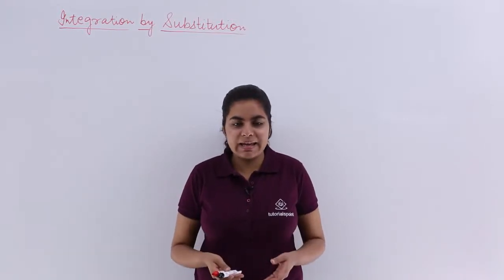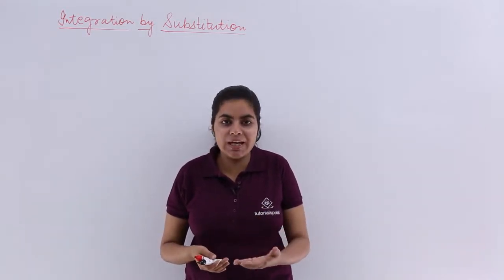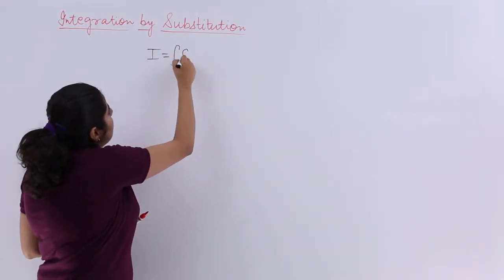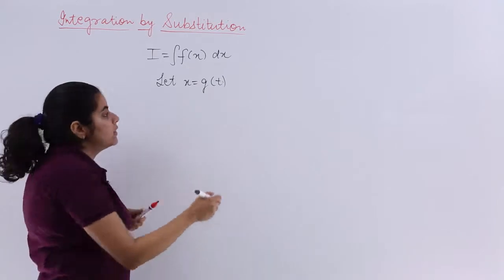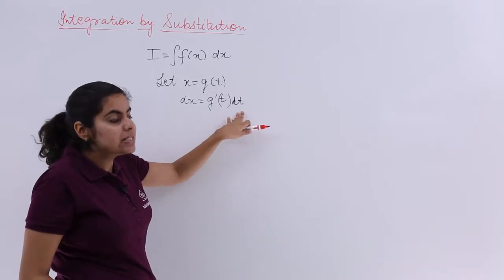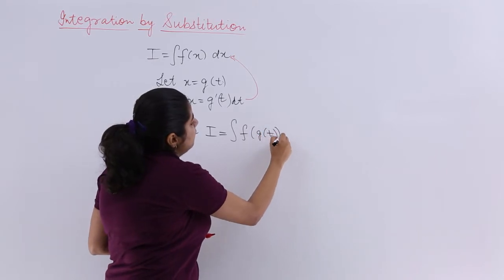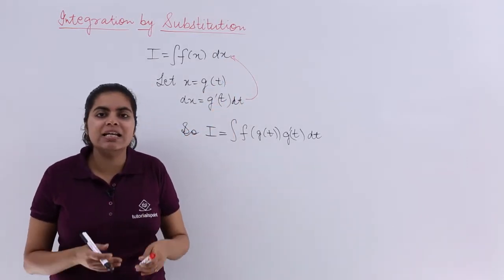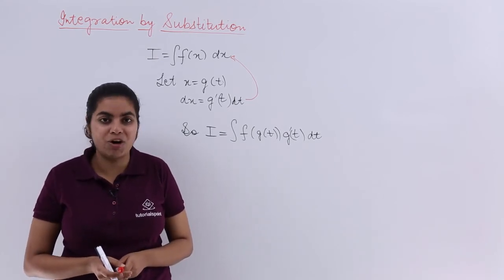Class 12th – Method 1- Integration by Substitution | Integrals | Tutorials Point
Method 1- Integration by Substitution